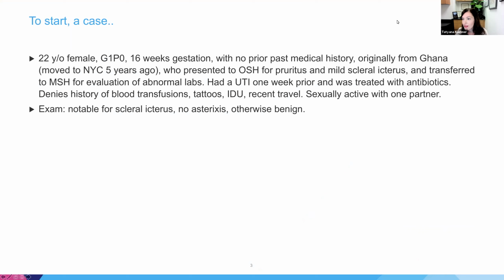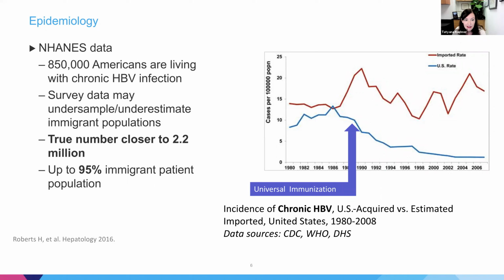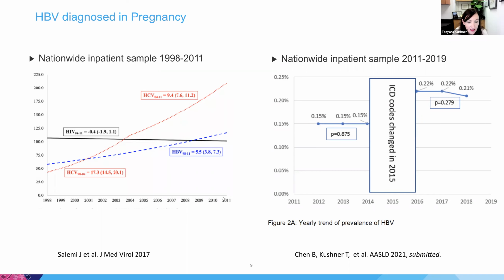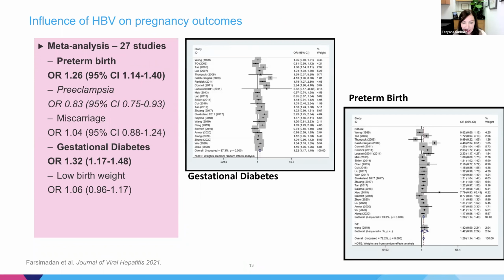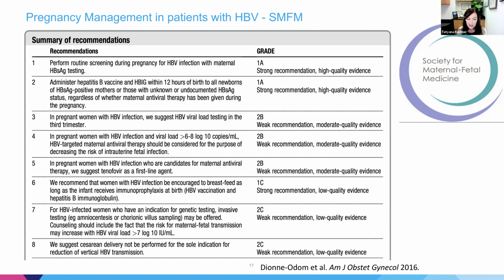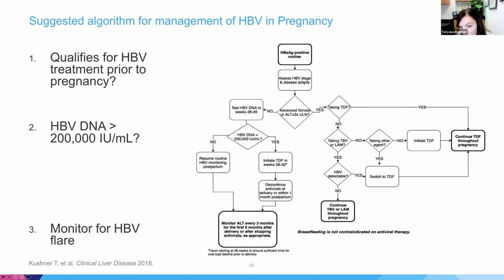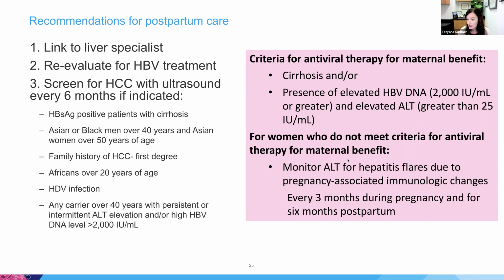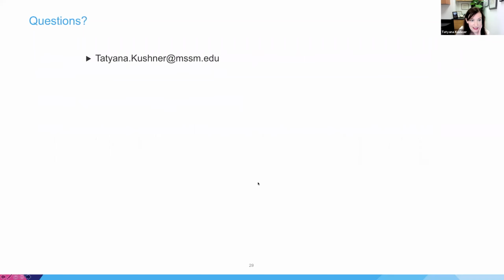ECHO 2021 Session 10: Preventing Perinatal Transmission of Hepatitis B